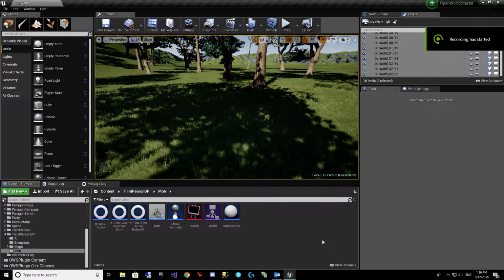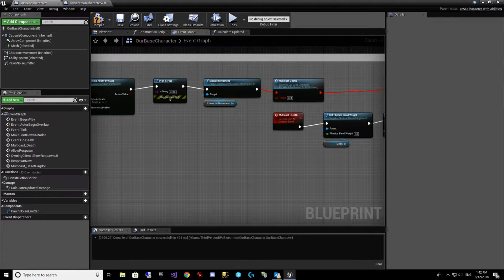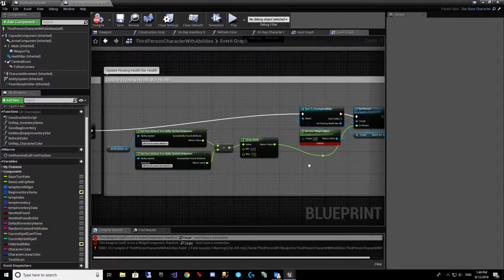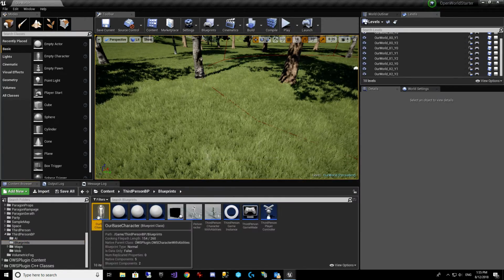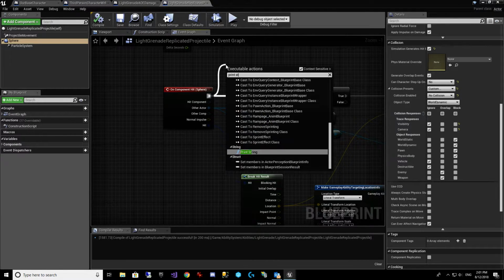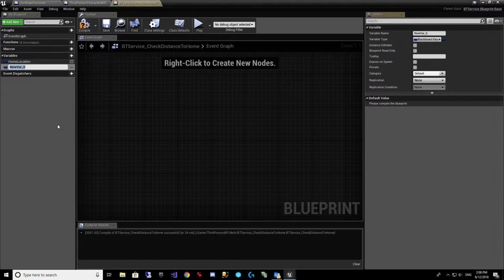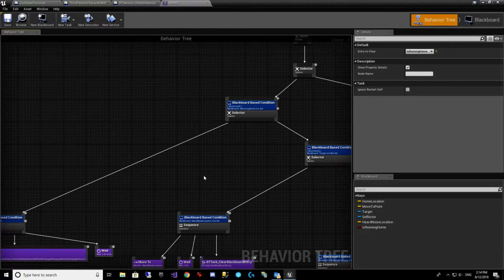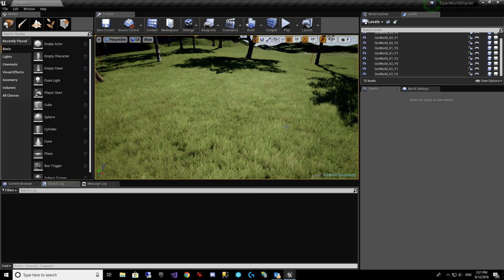Let's make an MMO in UE4 - Part 13 (Behavior Tree Services)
In this tutorial we refactor some functionality to the OurBaseCharacter BP so our mob can start being damaged.  Then we look at setting up a Behavior Tree Service to handle the mob running too far from its Home Location.